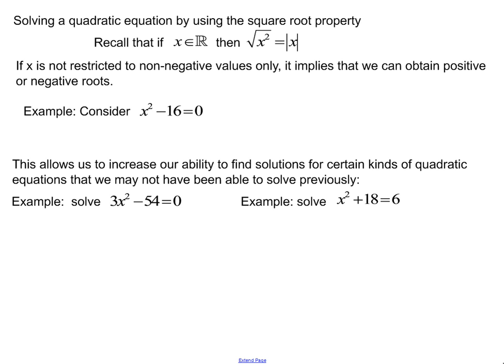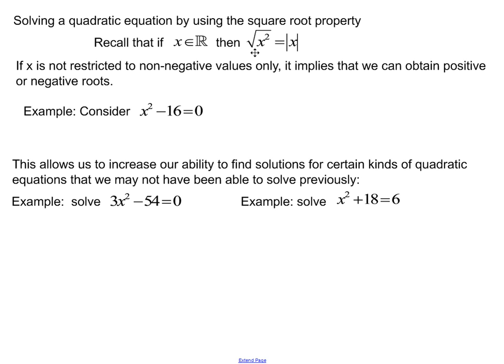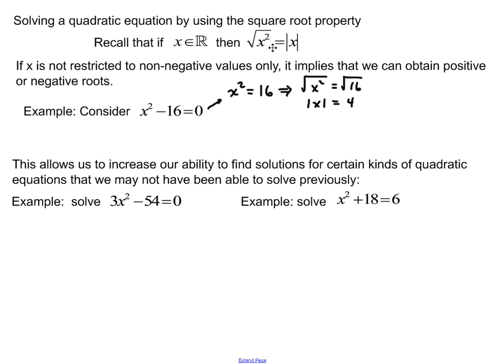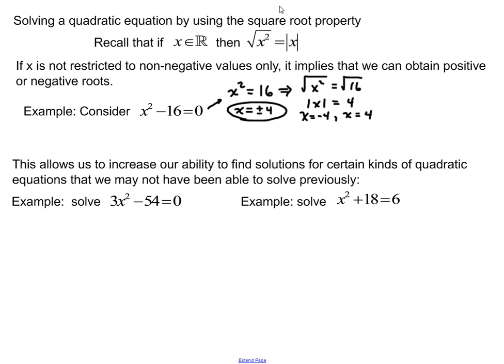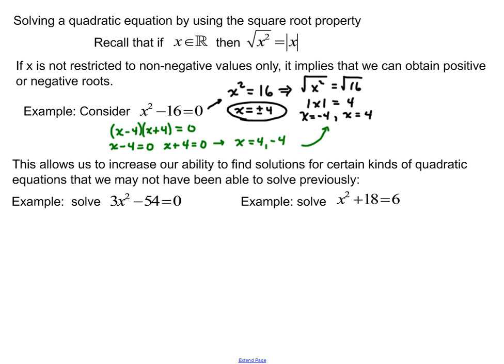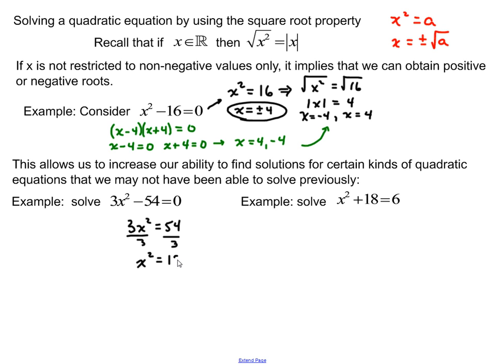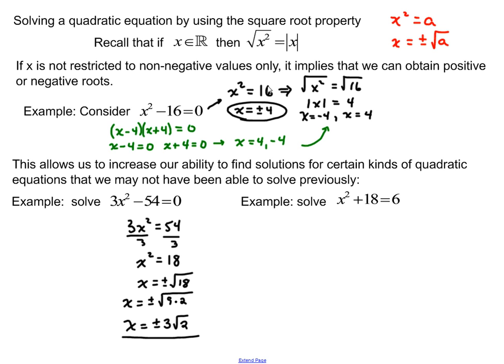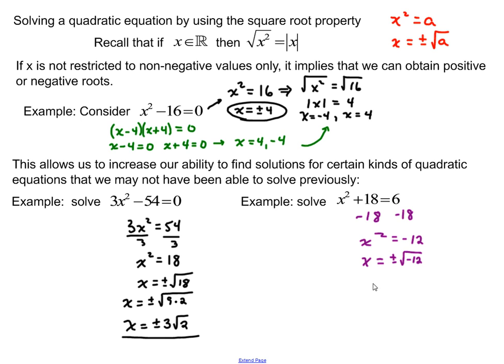Ch9s1C QuadFactoring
Chapter 9 Section 1 - Solving Quadratic Equations by Factoring and the Square Root Method